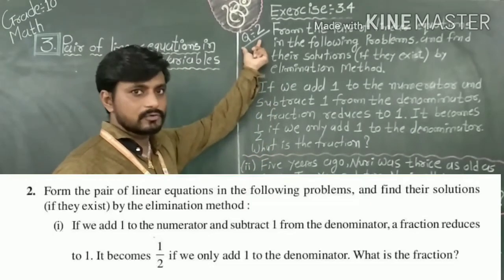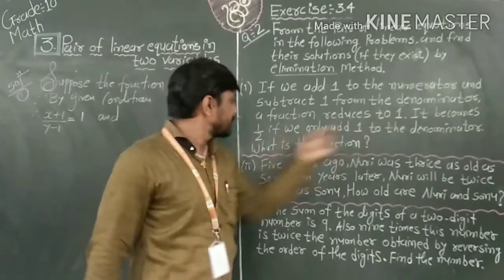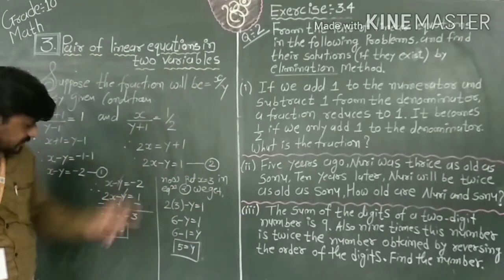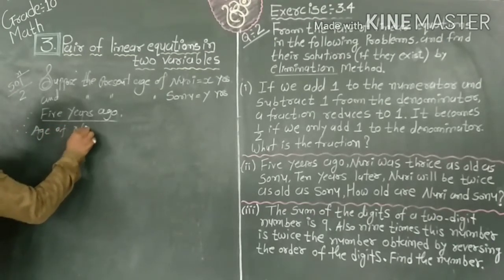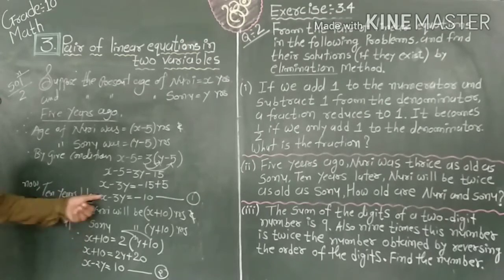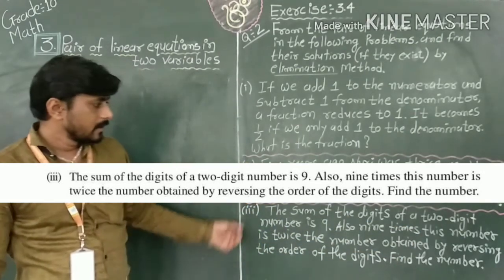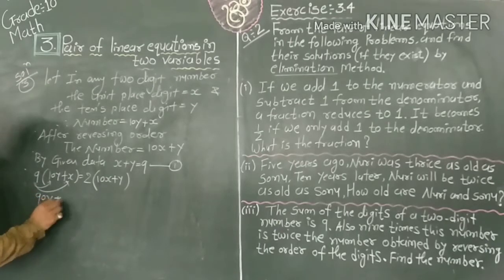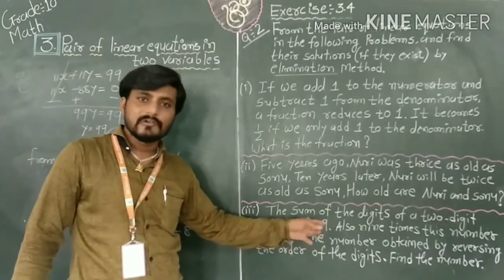EM | GRADE-10 | MATH | CHAP-3 PAIR OF LINEAR EQUATION IN TWO VARIABLES | PART-15 | 28 AUGUST 2020